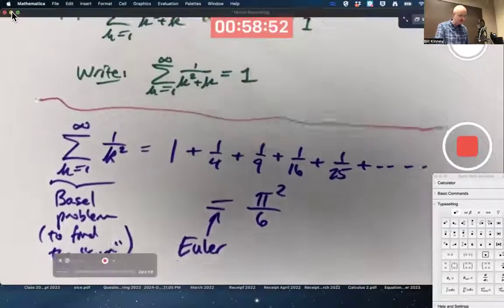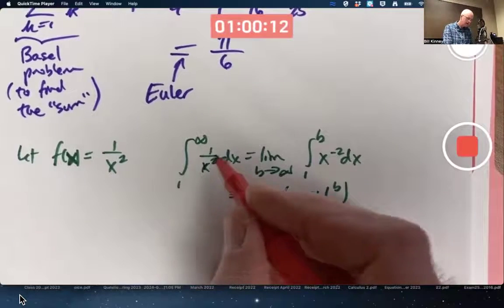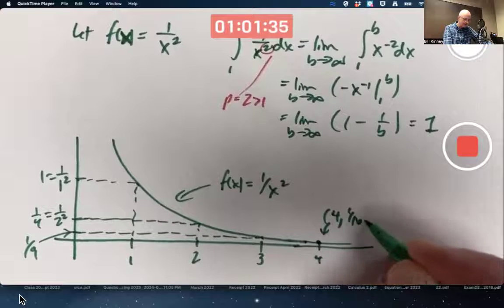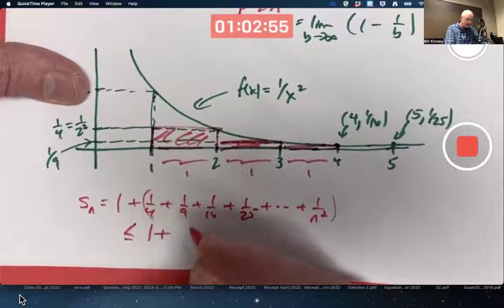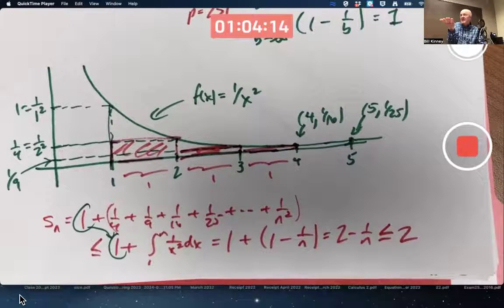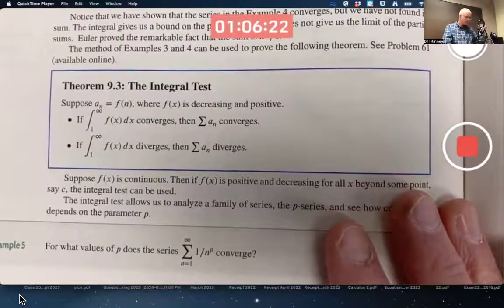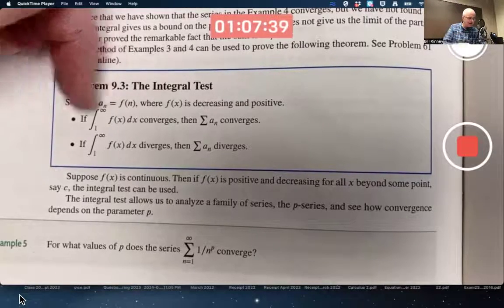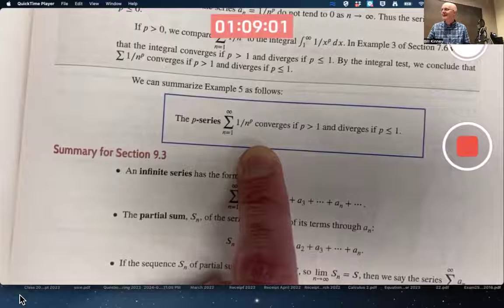Why Does the Basel Problem Series ∑1/n^2 Converge to a Number Less Than 2? Integral Test for Series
The Basel problem was to find the infinite sum of reciprocals of all the perfect squares: ∑1/n^2. It was solved by Euler and found to be, amazingly, π^2/6 (pi^2/6), which is about 1.64493. It is difficult to prove that the exact value is π^2/6. However, it is not too hard to prove the series converges to a sum less than 2. We use areas under the graph of the function f(x)=1/x^2=x^(-2), which are found by integration to get an upper bound for the nth partial sum of the series to be less than 2 - 1/n for all n. Since 2 - 1/n converges to 2, that means the Basel series converges to a number less than 2. The application of this idea in a more general setting is the basis for the Integral Test for Convergence of Series (we are thinking about the Comparison Test for Convergence of Series as well here). With the integral test, we can also prove that p-series ∑1/n^p converges when p is greater than 1 and diverges when p is less than or equal to 1. When p = 1, the series is called the Harmonic Series. You should always remember that the Harmonic Series diverges. This is important in AP Calculus BC.

Calculus 2, Lecture 22D